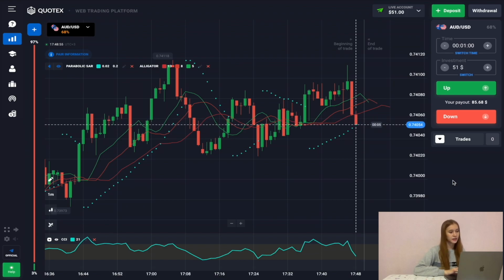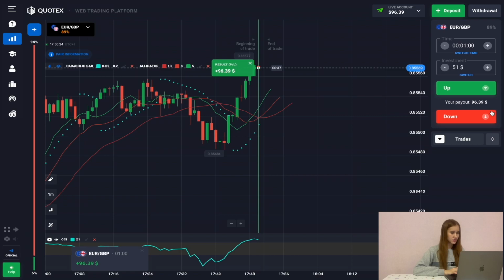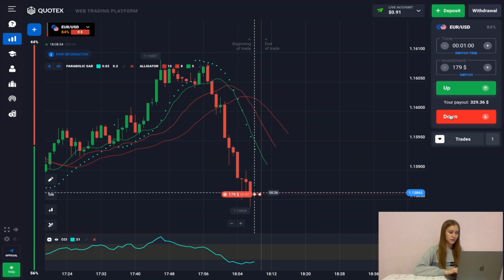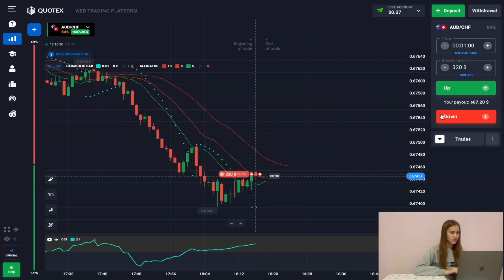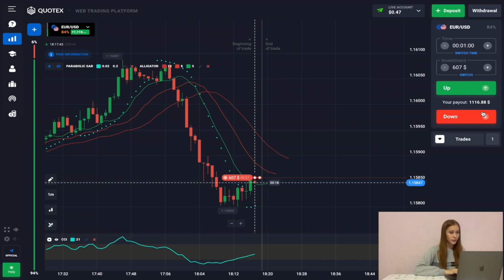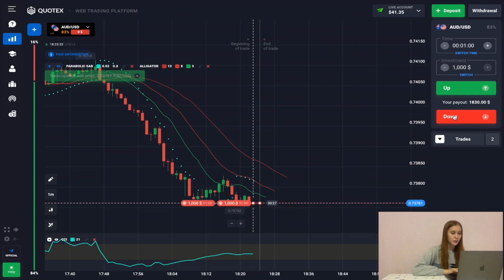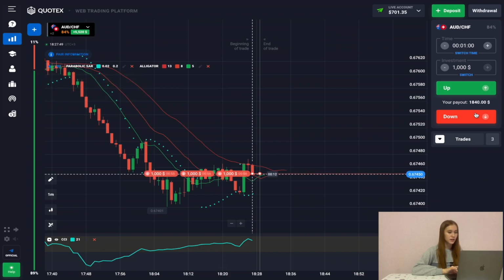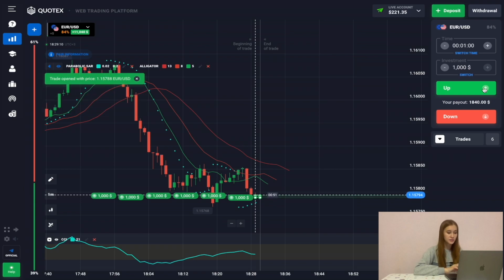HOW TO INCREASE deposit on binary options for beginners | Make Money | PocketOption and Quotex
PROFITABLE TRADING STRATEGY FOR BINARY OPTIONS | QUOTEX $51 TO $11261